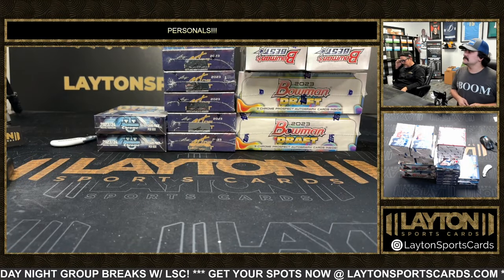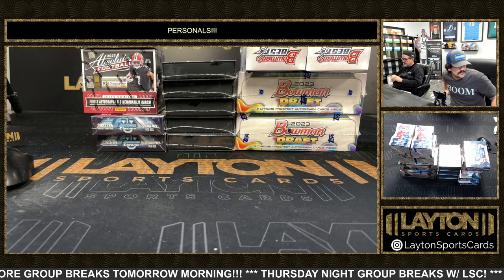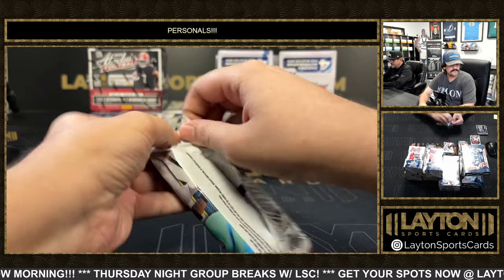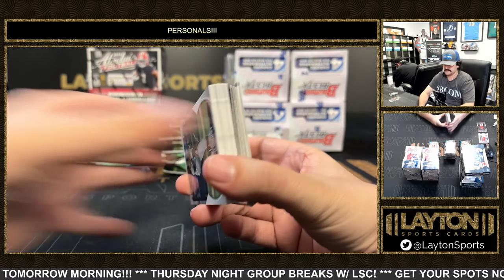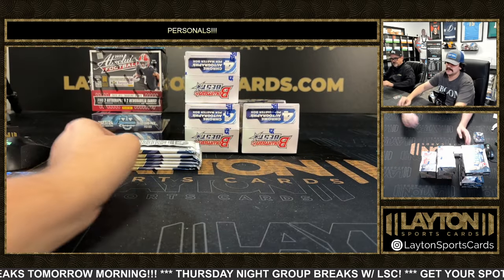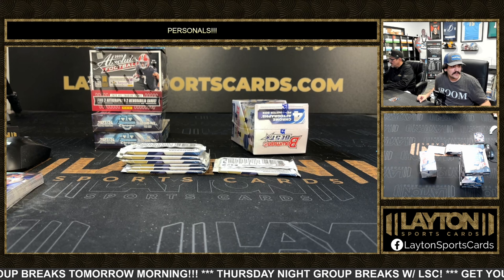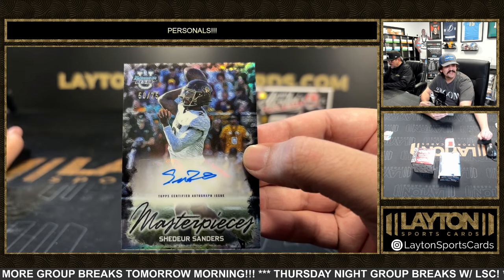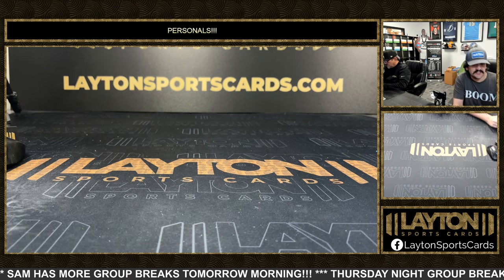15 Box Personal For Tom C